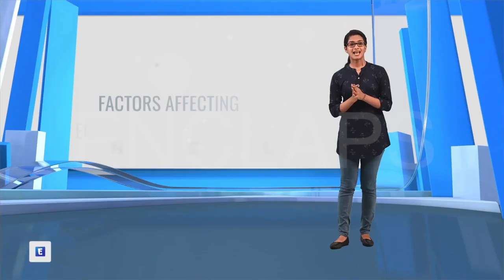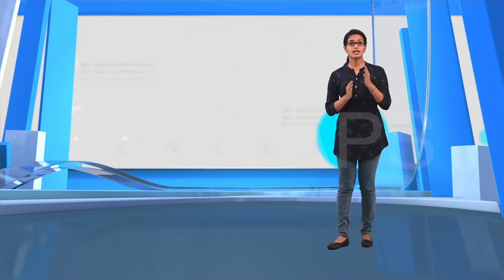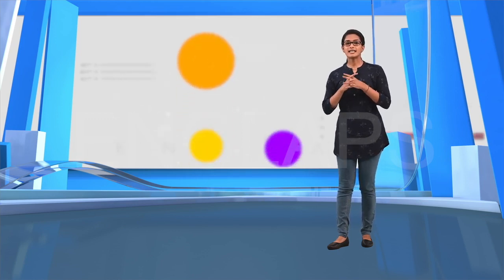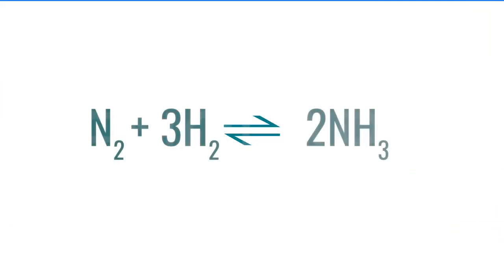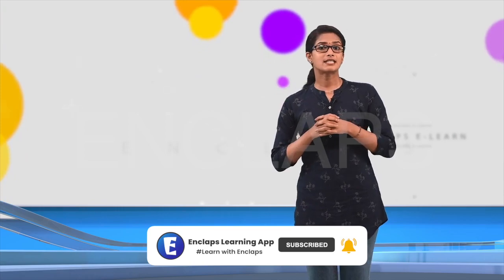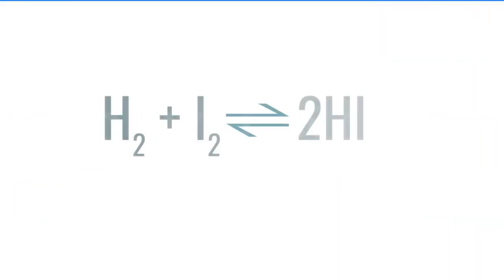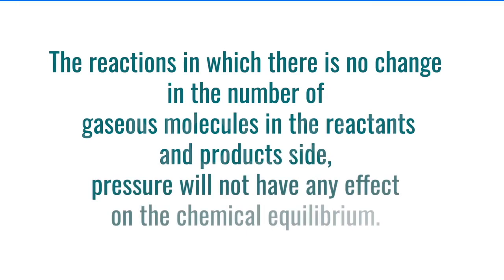ENCLAPS SSLC | CHEMISTRY | CHAPTER 5 | COMPOUNDS OF NON METALS | PART 5